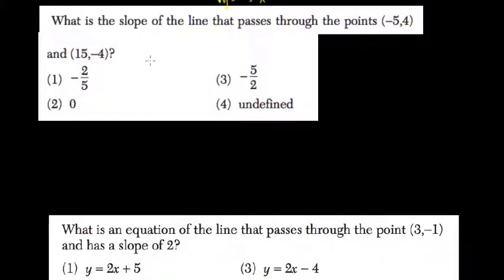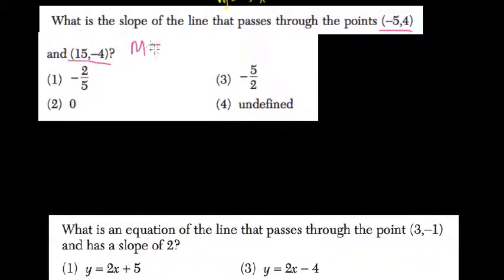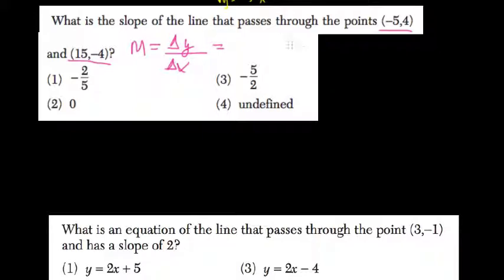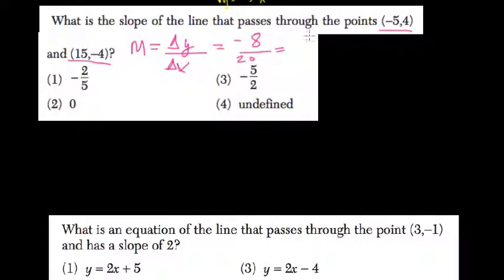Slope 9 Algebra Regents